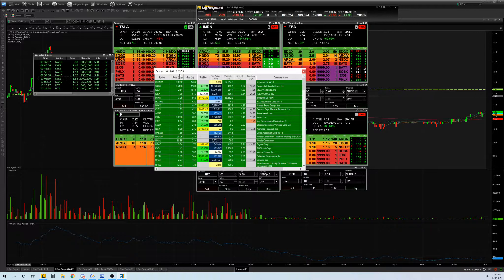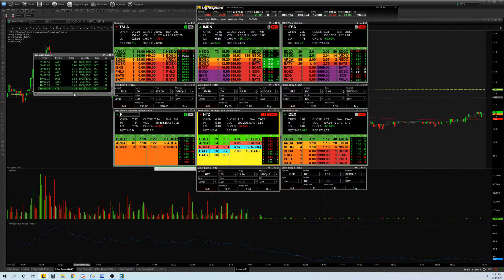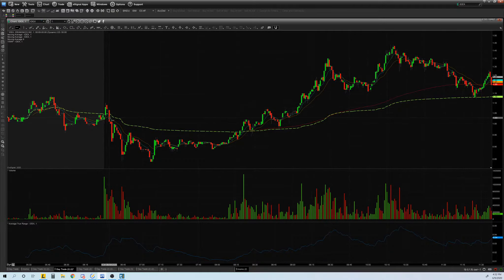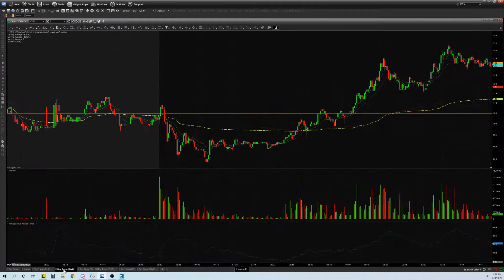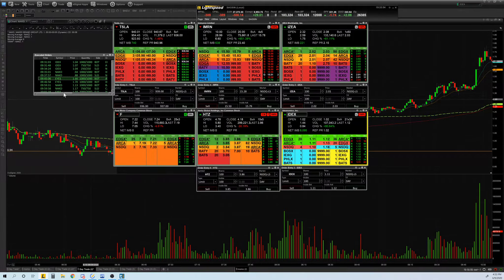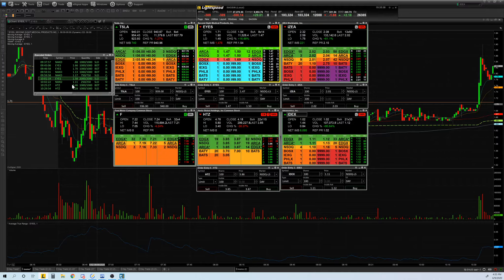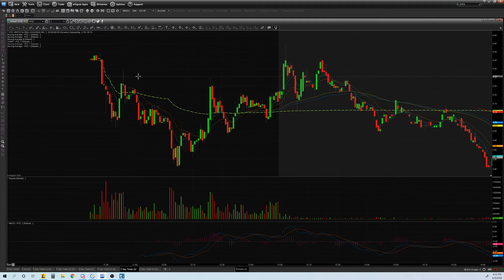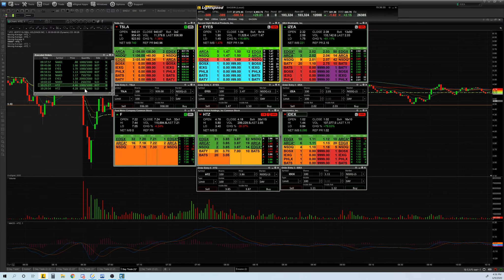This Is How You Day Trade Penny Stocks EYES HZ IDEX IMRN 1000% +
Red day today! You should learn from your red days and so did I. I finished the day negative $389. Either you were on the right side or the wrong side of the market.

learn how to day trade gappers and gaps.learn how to day trade with price action.learn how to day trade penny stocks.stocks watchlist. penny stocks.
day trading penny stocks strategies. penny stocks for beginners. day trading penny stocks.

 IMRN, NAKD, HTZ, IDEX